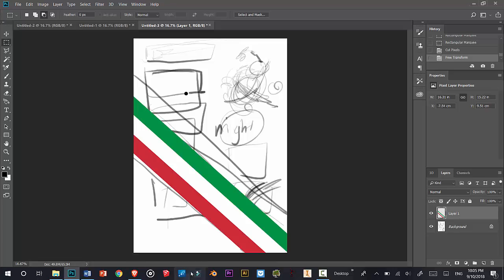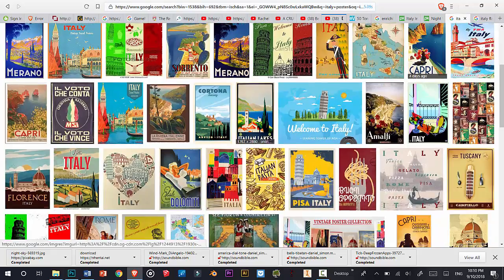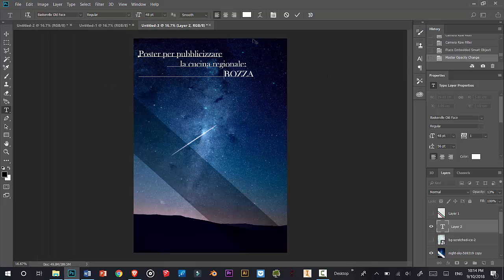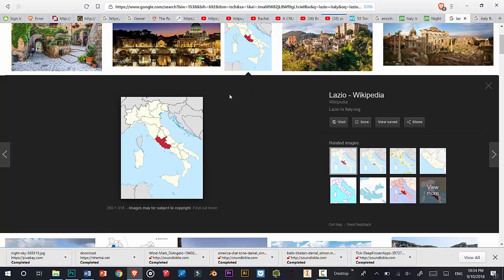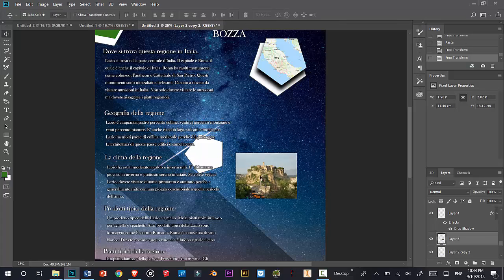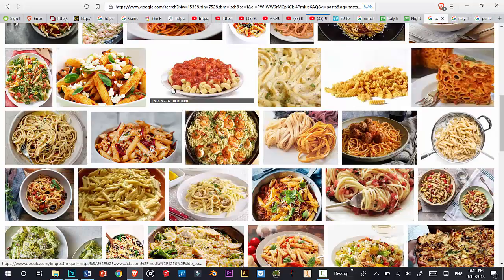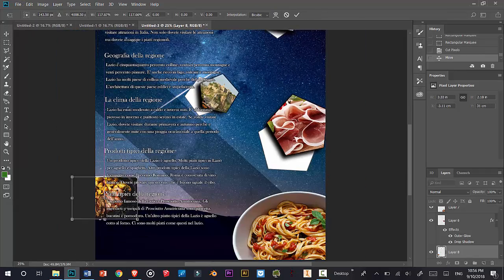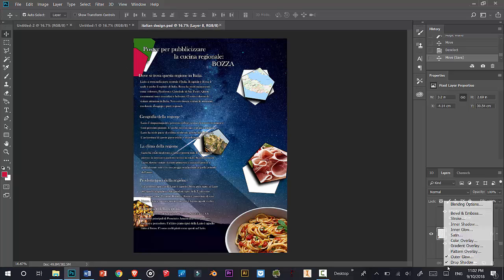Italian Poster Design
Second Video on the channel, Italian poster design, centered on Lazio, a city inside of rome or something. I wasn't sure. It was my friend's project, i have no idea any of the text said and had my friend outlining the basics i needed to know. Anyways, this is a really quick tutorial of a kind to constructing a basic  school or in this case, Italian poster.